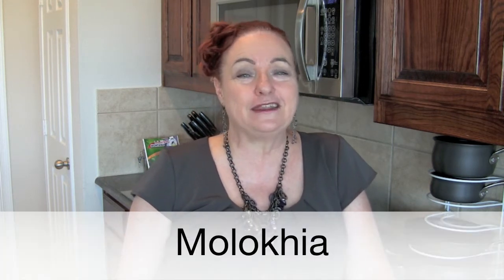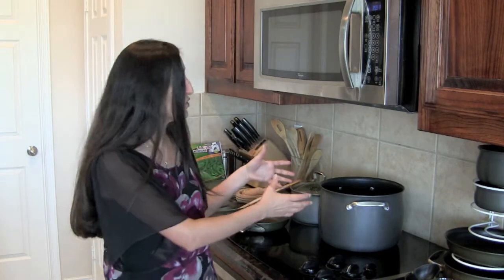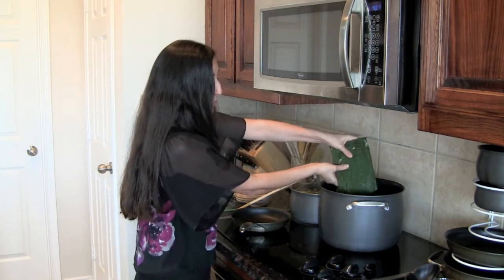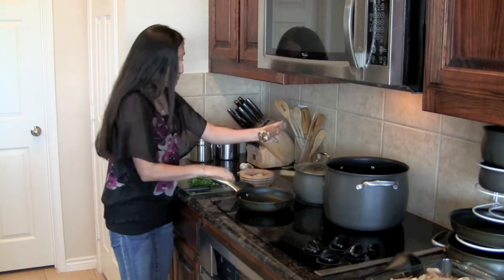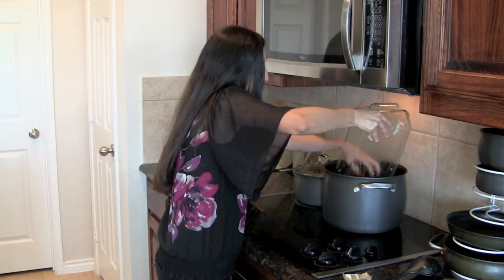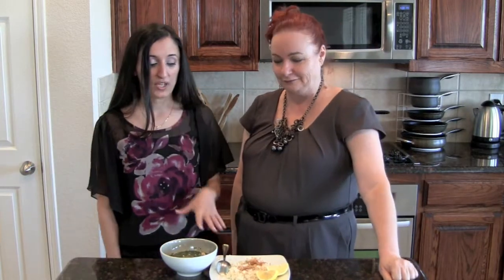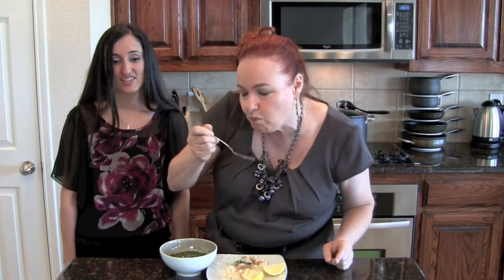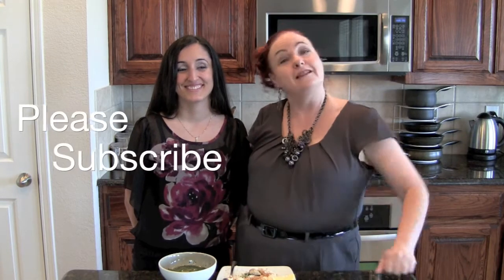Authentic Middle Eastern Molokhia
Please visit my new blog as I am adding a lot more special recipes and adding more international dishes as well as great new cooking tips and ideas

Molokhia is a Middle Eastern super-green - super food.  It has some other names, like  Jew's mallow (from the fella they think introduced it to the Pharoahs) or Egyptian spinach - though let me tell you it is nothing like regular spinach, other than being green and nutritionally dense.  In fact, it is much more like and sometimes prepared with okra due to its mucilaginous texture.
But, that first taste, the mixture of citrus and the molokhia, the garlic and onion and that's as far as the slime gets - you forget all about the texture and eat as much - as fast as you can - it is just that delicious!
Now, the first time I had it was with chicken, we tasted it all separated. The molokhia and chicken stock with the vermicelli rice served on the side with a couple of wedges of lemon to be squeezed over your molochia soup, or sauce.  My second bowl was all kind of spun together, a spoonful of rice dumped smack dab in the middle of my molokhia.

Like most dark leafy greens it has a rich vitamin and mineral profile. This so called "food of kings" (the Arabic name  plays on a derivative of  mulukiya -- literally translated as 'kingly', or "of the kings) and has a lengthy history right back to the days of the pharaohs, when it was used to help an Egyptian royal to recuperate from his sickbed.

Today, due to its naturally dense and renewable yield, and its onsite cultivation and processing, make it a sustainable raw material with a low environmental impact. How about that?  It is not only good for you, it is great for our planet too!  In the US, you can usually find it in an Arabic market, but in the frozen section.  I have it on good authority that it is almost as good as the fresh leaves, and a lot less work.

It's one of the most popular vegetable dishes in the Middle East with most families having it on at least a weekly basis.  Some grow up eating it with crispy pita bread and others love it just by itself.

Molokhiat is very versatile and can be prepared (depending on what part of the world you are from) in a wide variety of ways, dried, powdered, fresh or frozen  - though it has yet to be discovered to its full potential..

. However, the secret is getting out,  and nowadays is finding its home in gardens and kitchens as distant as Japan. In fact, Japanese recipes combine slippery, slimy foods like okra with molokhia and fermented soybeans, mountain potato, to be slurped, I mean enjoyed, with soba noodles or over steamed rice.

This hardy and easy-to-grow plant has been a invaluable source of fiber and minerals for generations. Packed with essential minerals such as calcium, magnesium, iron, and potassium, as well as a great source of vitamins C, E, and K, molokhia and other greens in this family are truly major heavyweights of nutrition. .

Benefits from this family of "slimy" foods (like chia, flax and aloe vera)  include therapeutic value for the digestion.  Another added advantage is that the slipperiness is believed to assist the cardiovascular system and actually discourage clot formation (like Plavix, but without the warnings of side effects to your liver).

Though the fresh leaves can be stored in a plastic or paper bag in the refrigerator, much like spinach or field greens, molokhia takes on its unique mucilaginous texture after being chopped and boiled which adds to its difficulty in being accepted by our Western society.  But, take it from me, while I'm all for Western and Southern, this dish will knock your boots off and leave you begging for more. So get slimed, you'll love it and you might even feel a little more royal or at least richly fed after consuming this delightful dish.

For the Western palate, try this simple yet mouth-watering introductory approach to molokhia: Ingredients:  2 pkgs of molokhia ( minced )
One whole chicken or large pkg of drumsticks
10 cups of water ( becomes about 6 cups of broth)
One yellow onion   One head of garlic
1/2 bunch of chopped cilantro One chicken bouillon cube
Teaspoon of cooking oil     Salt   Allspice  Lemon

Boil chicken with water, onion, salt, and allspice. Smash garlic, and chop up cilantro.  Saute with oil. Once chicken is ready, save broth, and debone chicken.
Drain the broth from onions, and save the broth for the molokhia. Add pkgs of molokhia, garlic, and cilantro mixture to broth. Also crumble chicken bouillon cube into the broth. Add chicken. Stir and cook for about ten to 15 minutes or until  warm.
Serve with Middle Eastern vermicelli rice or steamed white rice. Squeeze lemon over dish and enjoy!!

If there are any specific recipes you would like to see demonstrated please leave a comment in the feedback section.